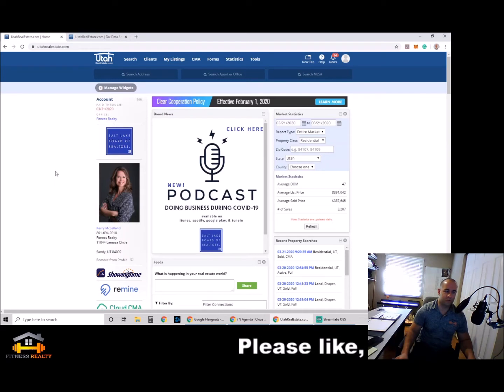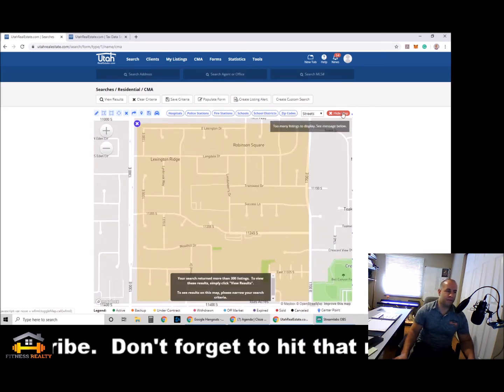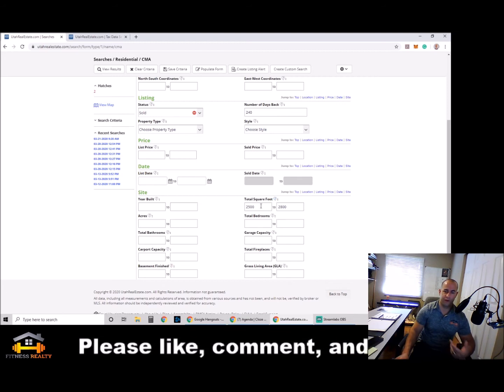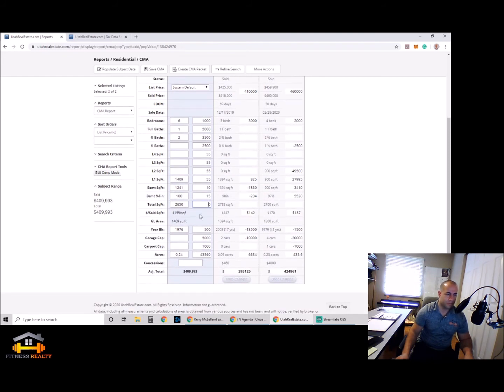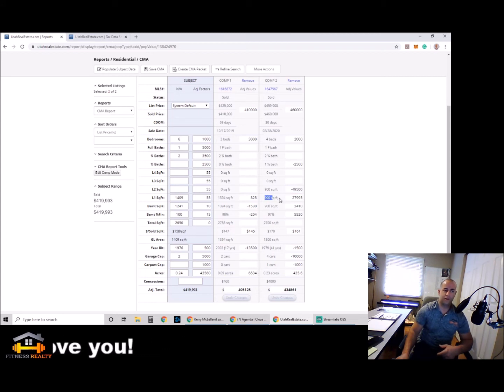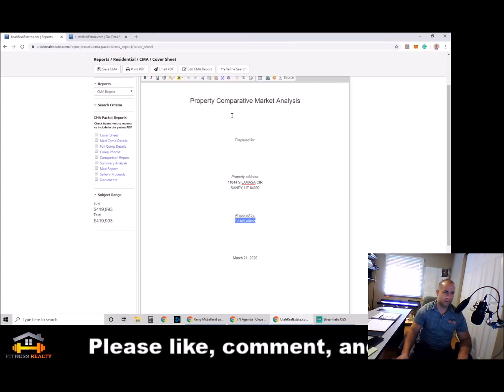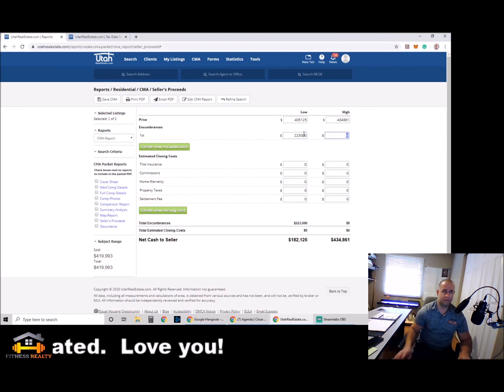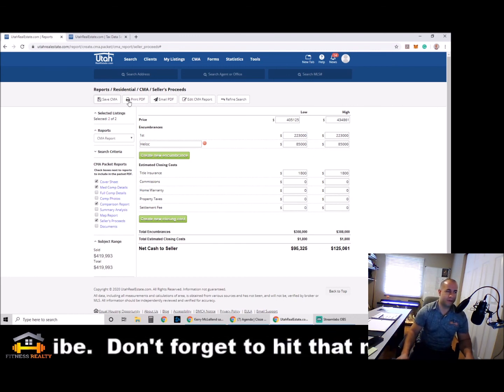Regular CMA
This is the remake, all about the Regular CMA.  How to do one, on the MLS.  Super fun, and super easy.